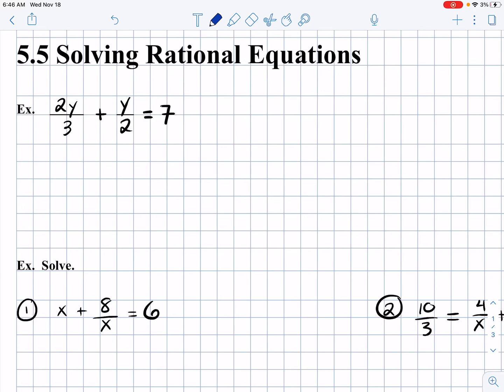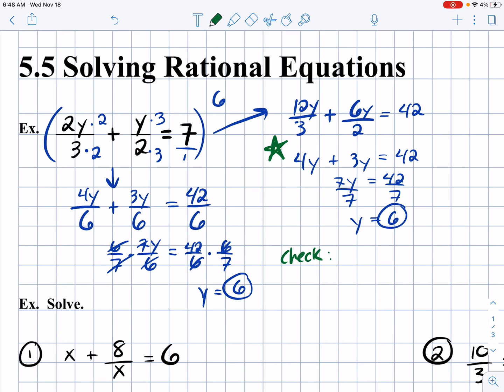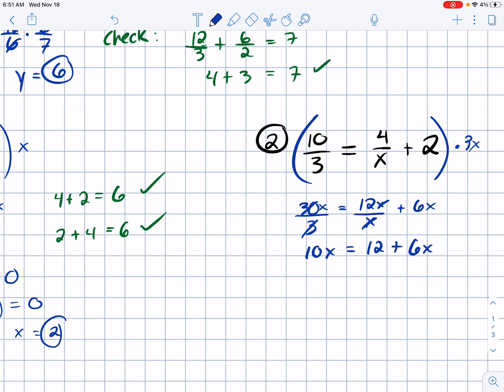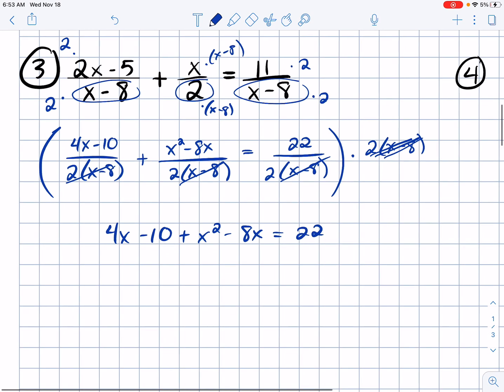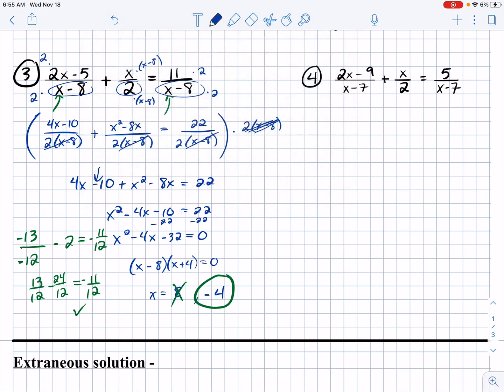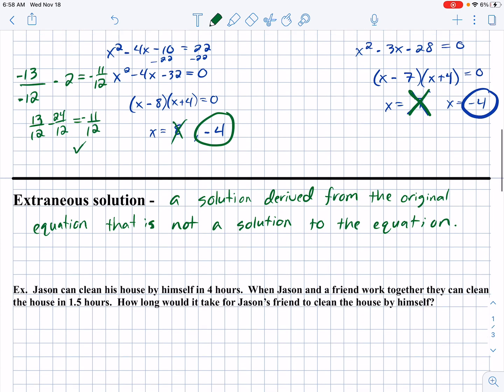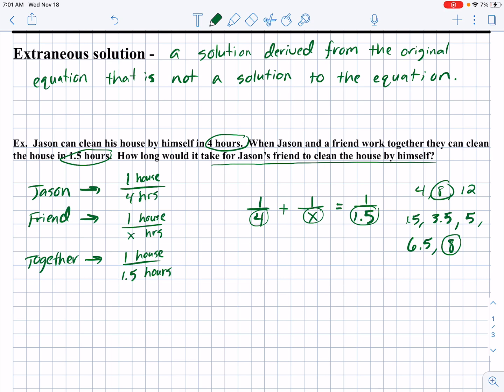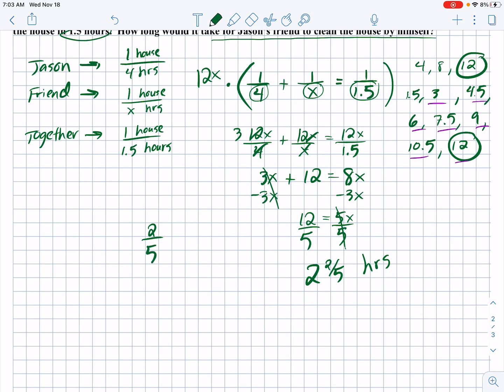5.5 Solving Rational Equations